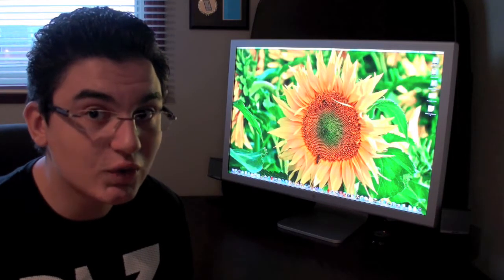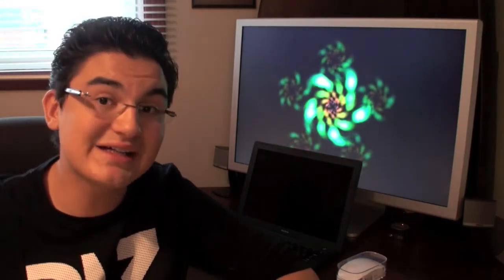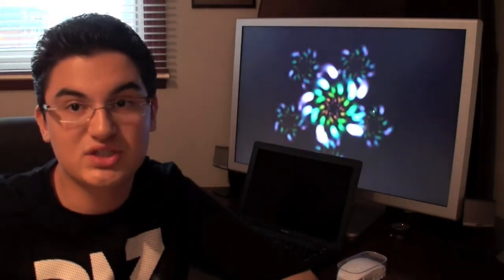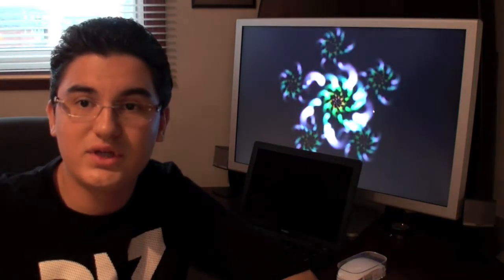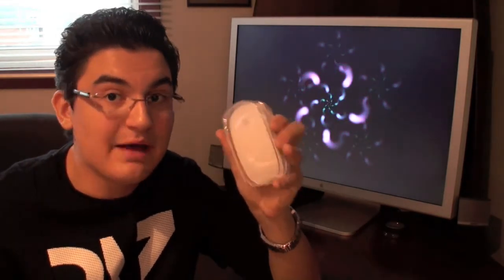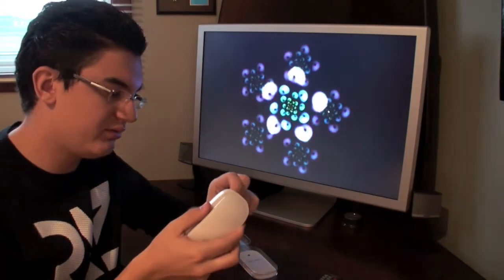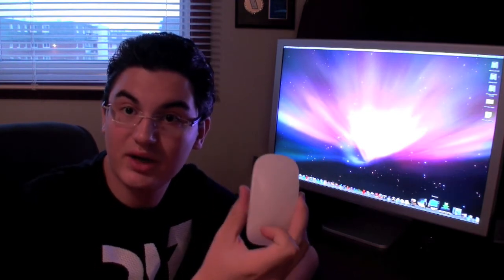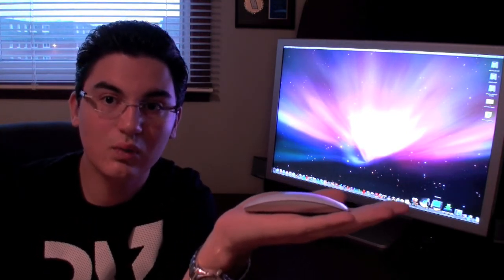2009 Mac Setup and Magic Mouse Review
2009 Mac Setup and Magic Mouse Review